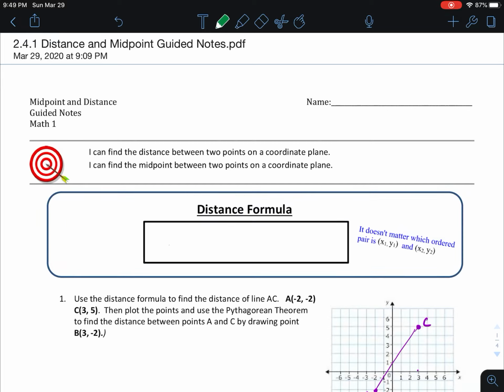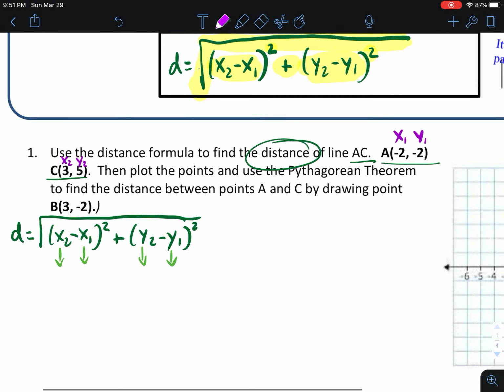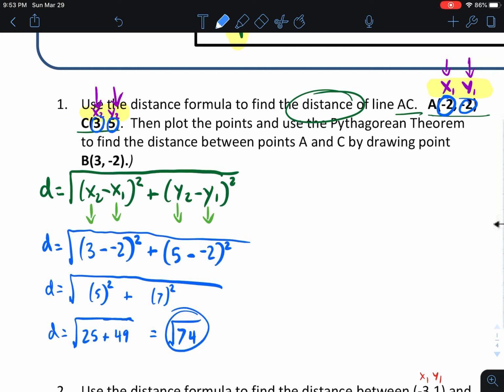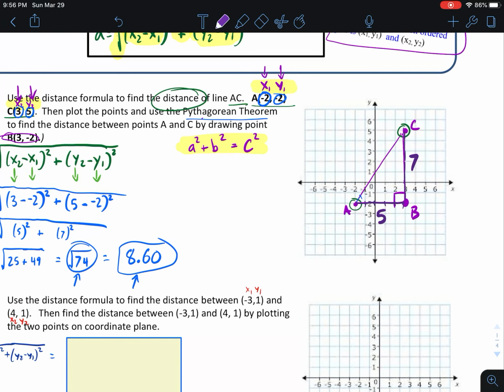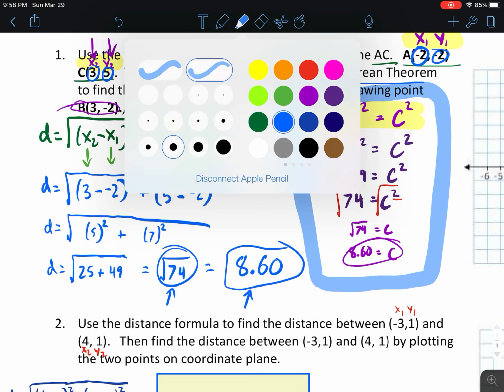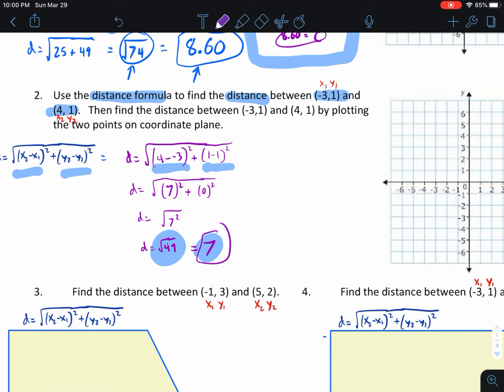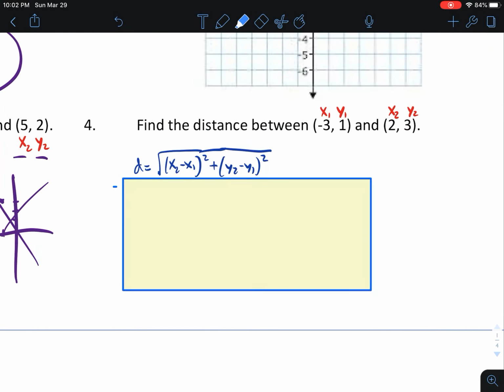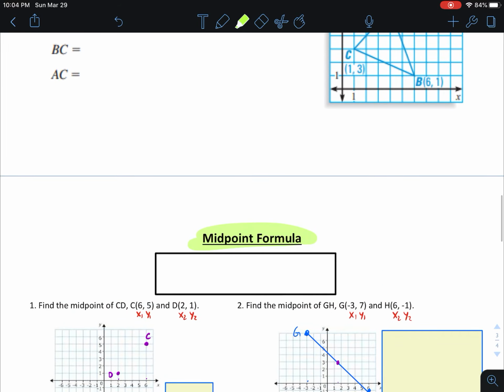2.4.1 Distance Formula Notes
2.4.1 Distance Formula Tutorial